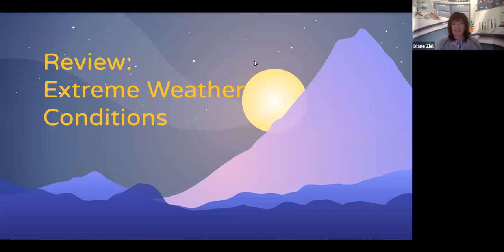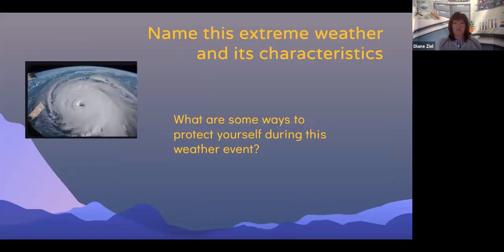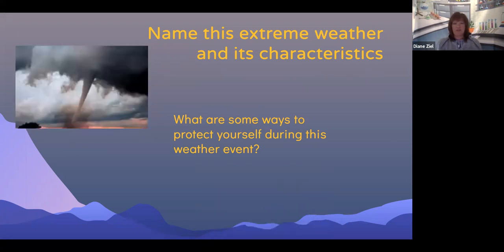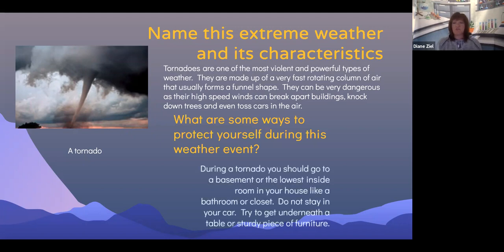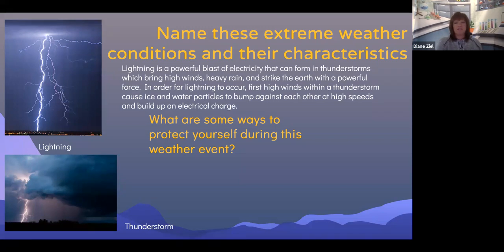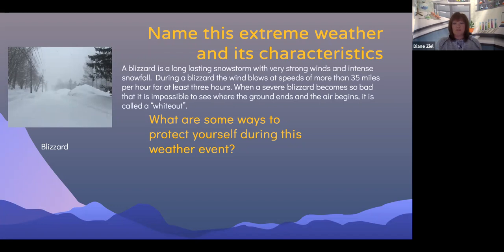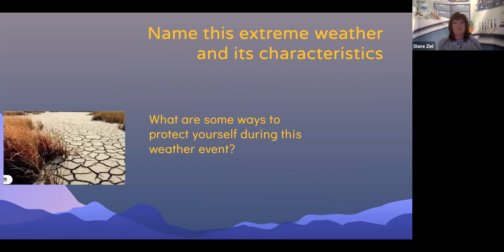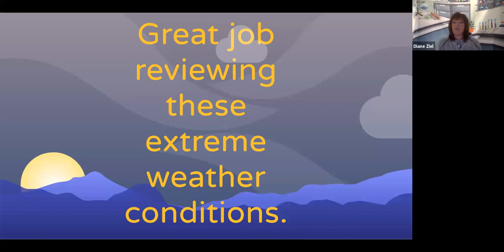5.12_Science_Grade3_Unit4_WeatherandClimate_Day38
Grade 3 Science Unit 4: Extreme Weather Conditions Review